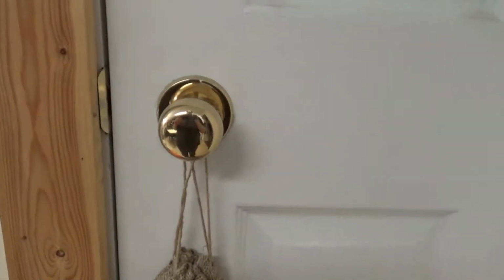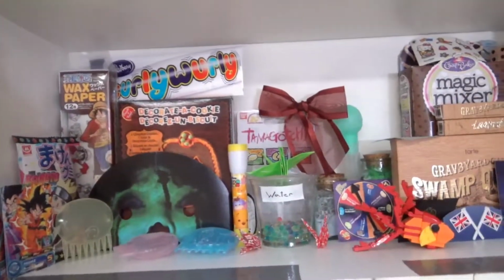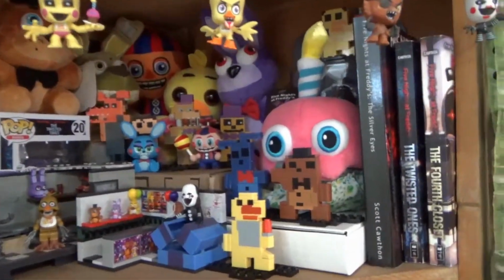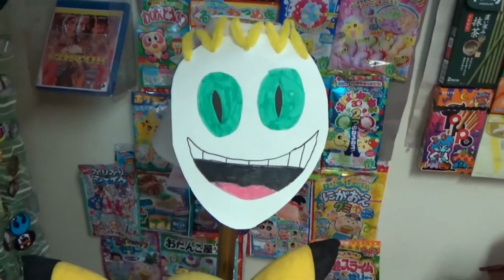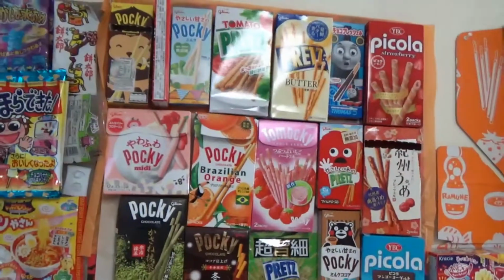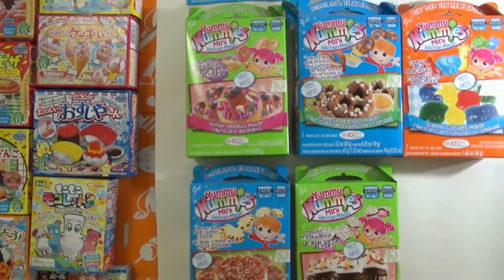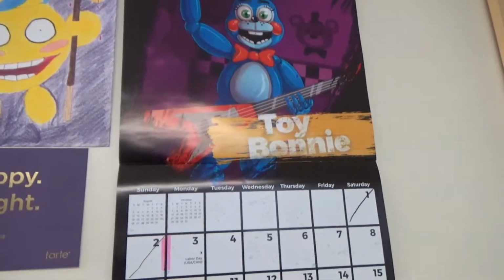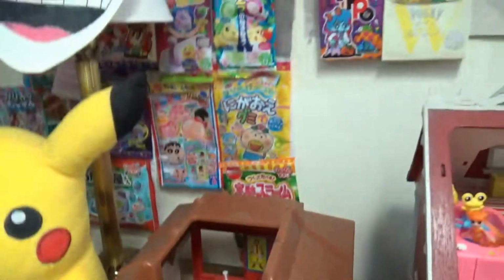A Tour of Our New Set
Ralgash and I show off what we did with the 'Studio'.  After we moved back in.